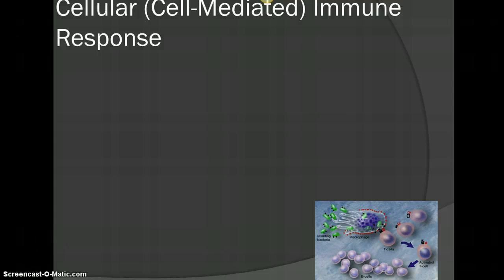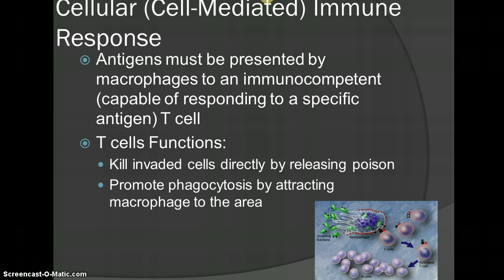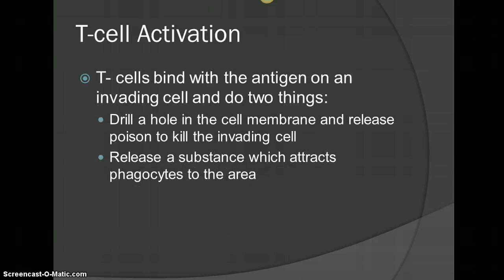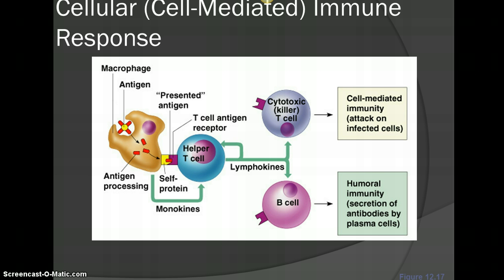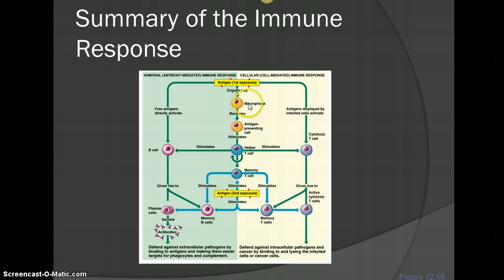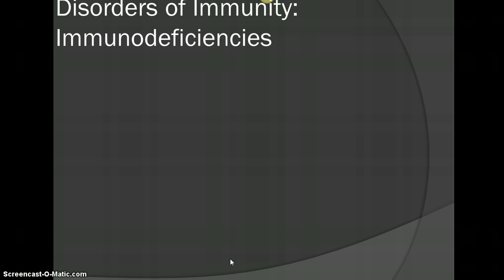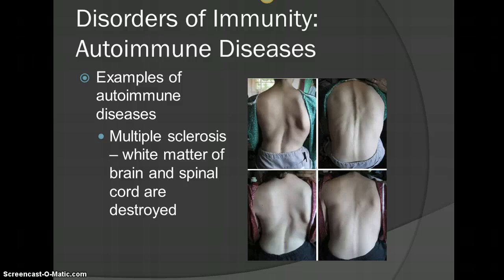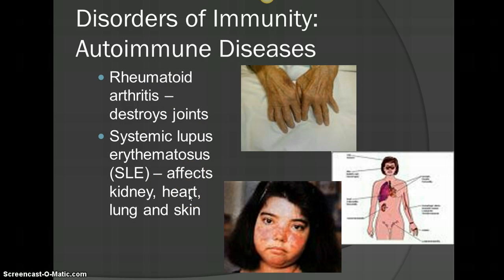Lymphatic System pg. 8-9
The 4th video of the lymphatic system